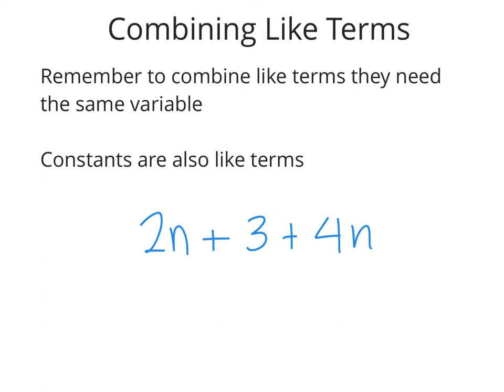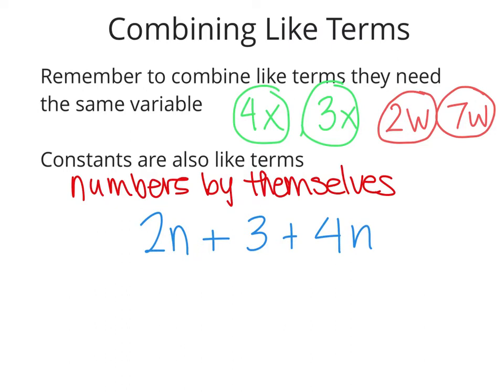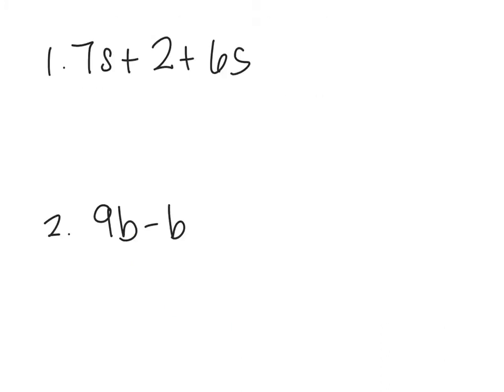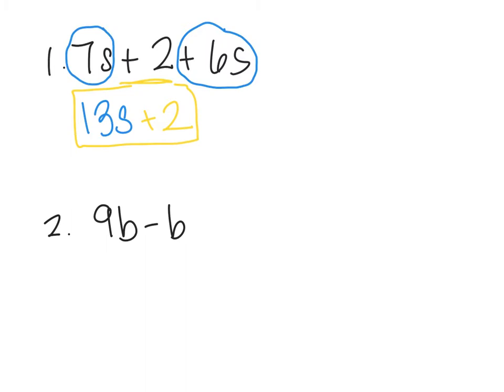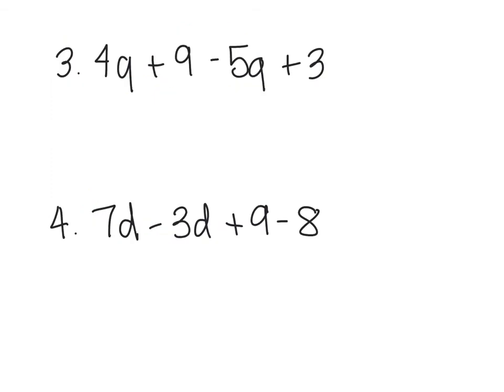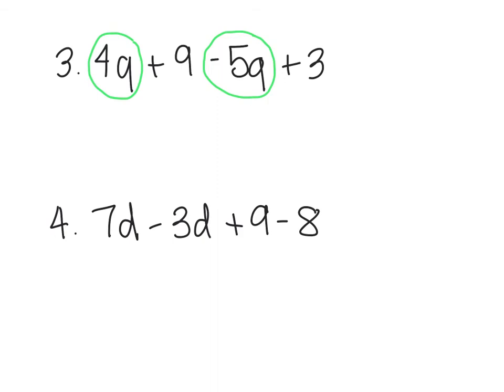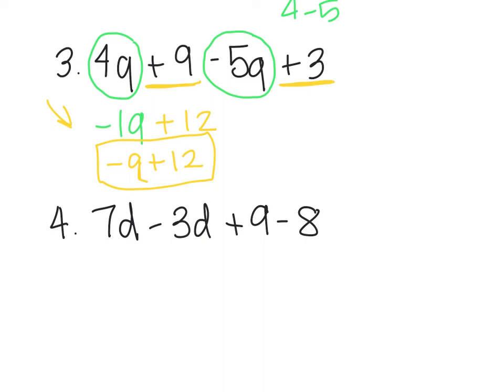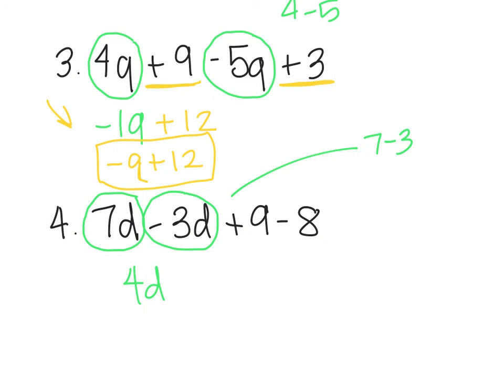Combining Like Terms Practice